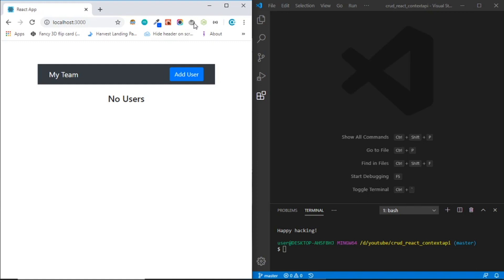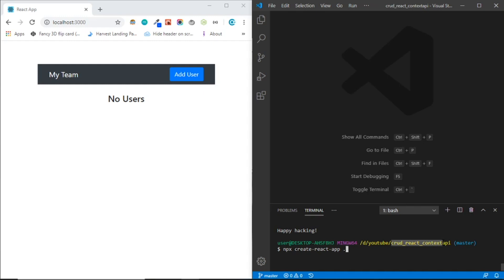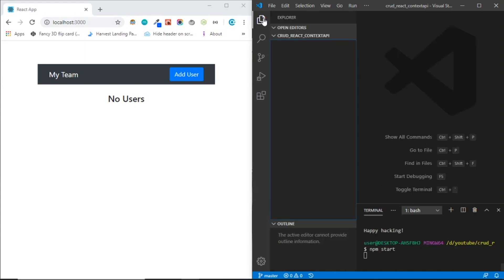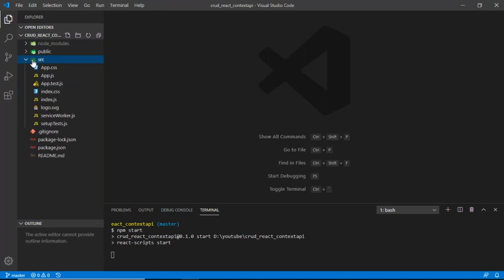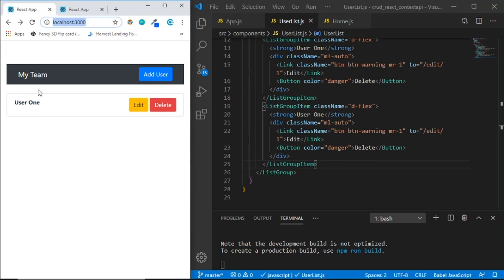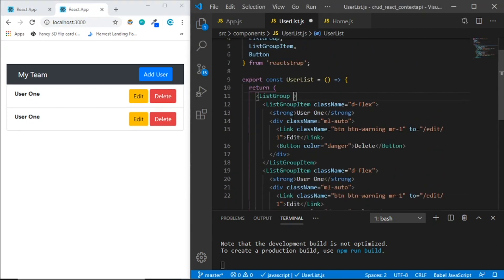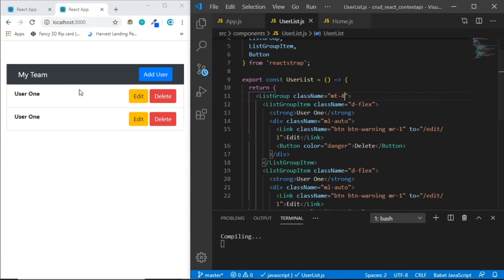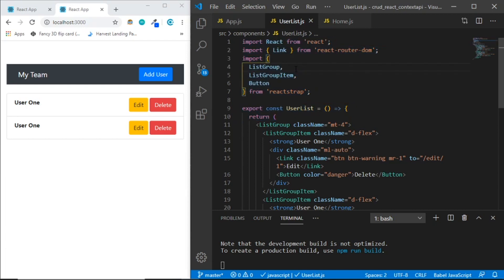Create CRUD App with React Hooks & the Context API - #1 Create the UI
Create CRUD application using react hooks and context api, in this part we are going to create the UI using Reactstrap.